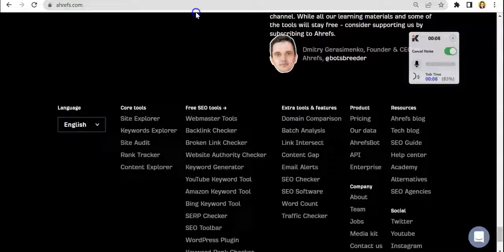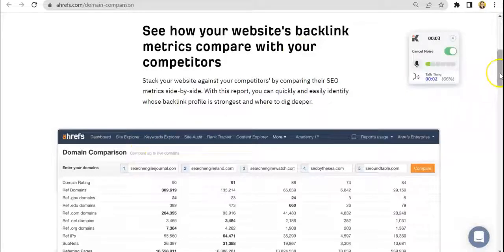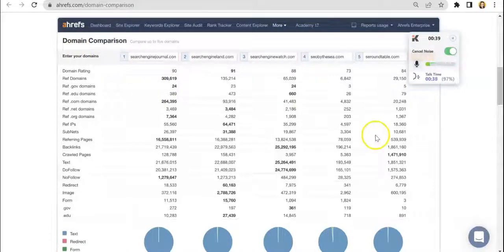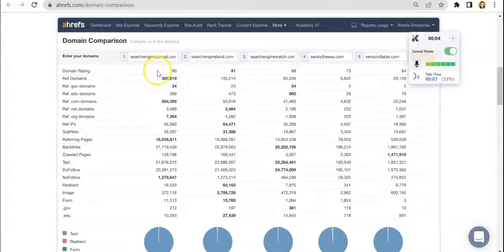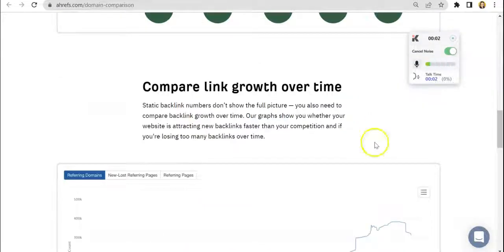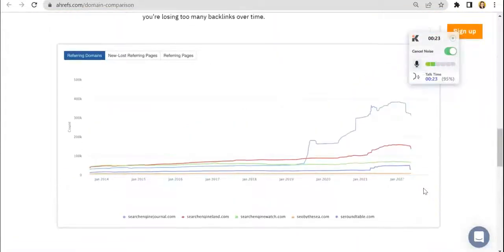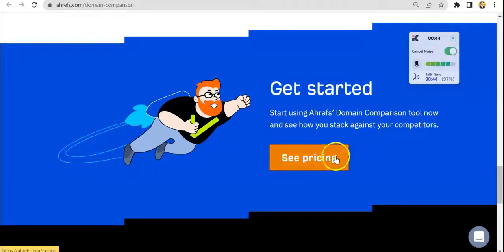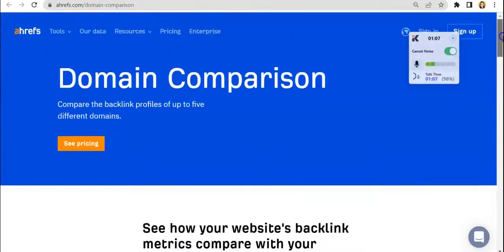Domain Comparison | Ahrefs Extra Tools And Features | Ahrefs Tutorials